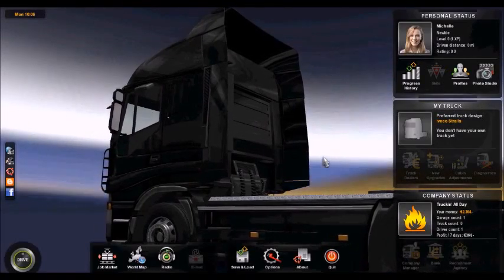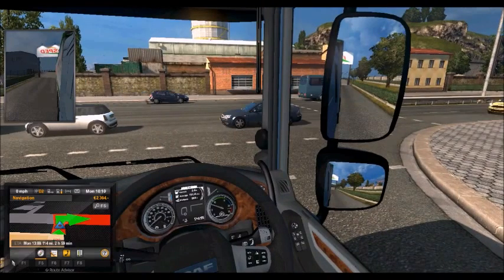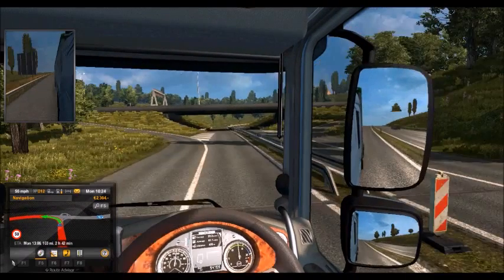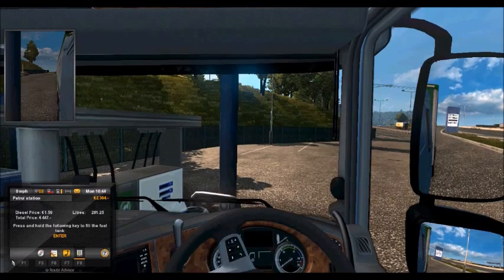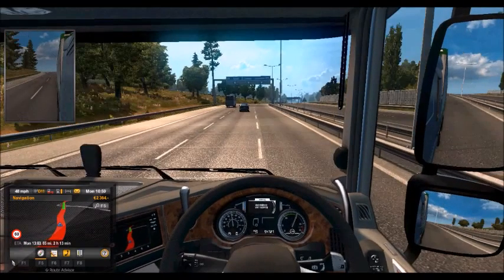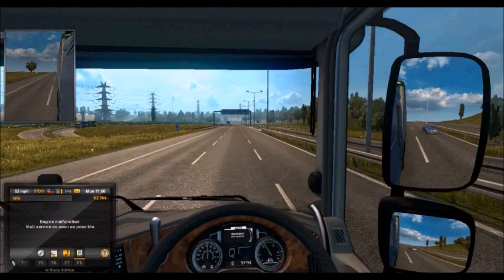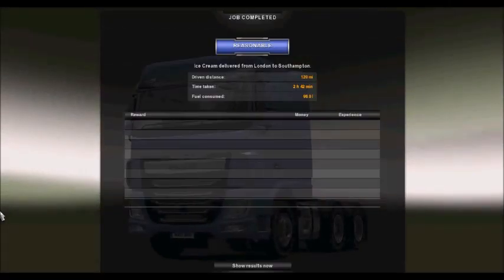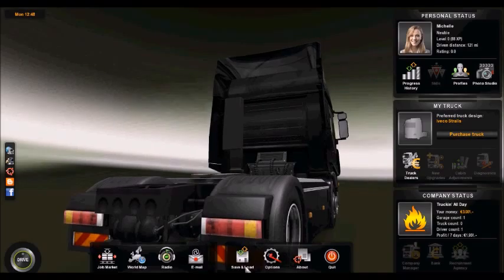Euro Truck Simulator 2 | Mothertrucker! (London to Southampton)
In this video I deliver ice cream from London to Southampton, somehow it doesn't melt despite the horrific driving...